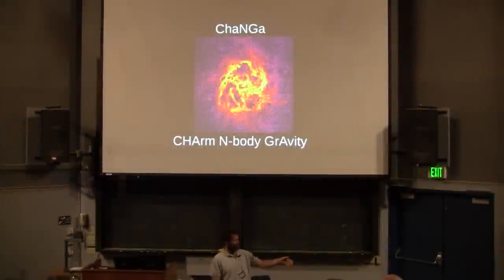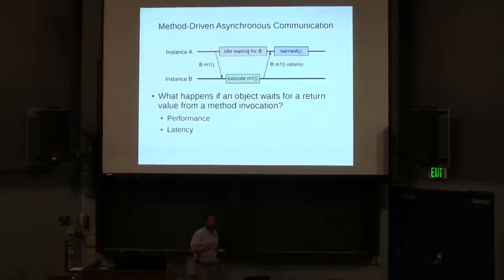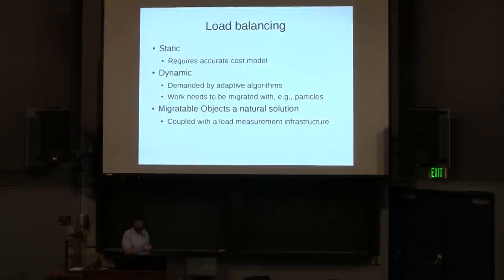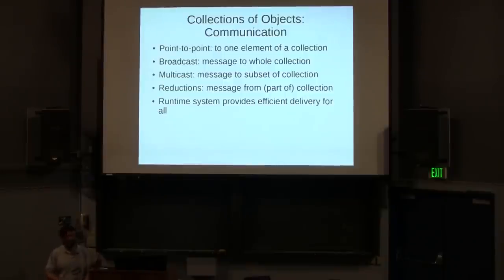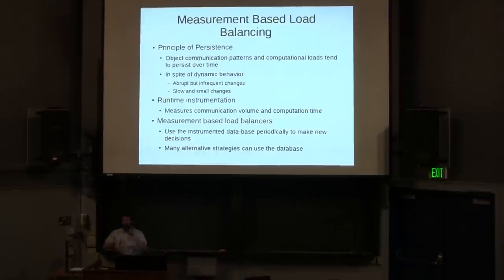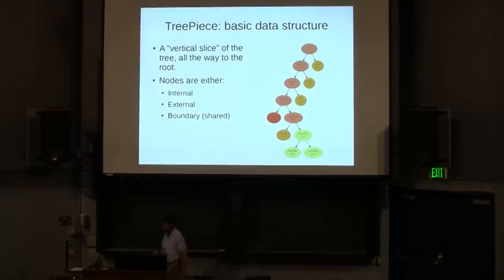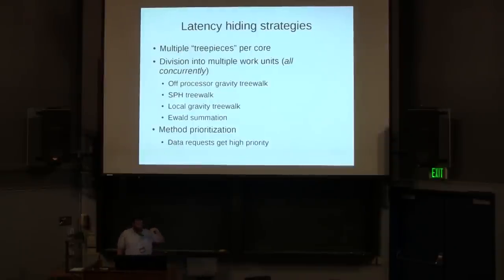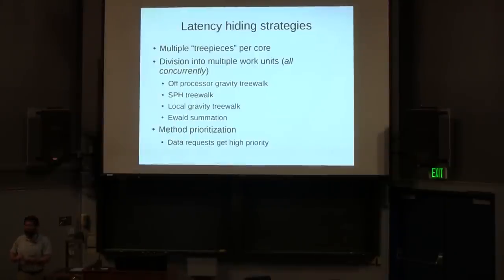Tom Quinn "ChaNGa: CHArm N-Body GrAvity"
Tom Quinn, University of Washington, "ChaNGa: CHArm N-Body GrAvity"

UC-HiPACC's 2013 International Summer School on AstroComputing: Star & Planet Formation